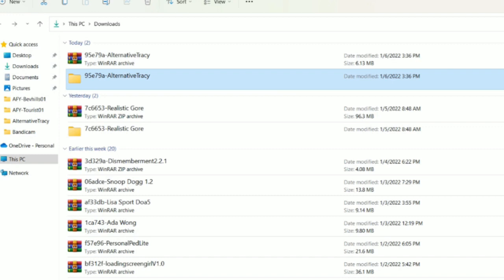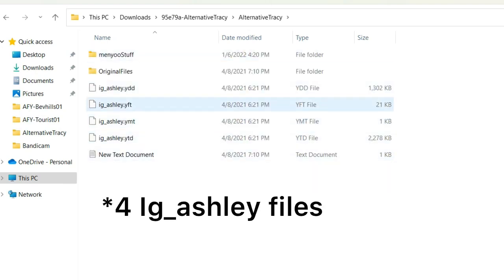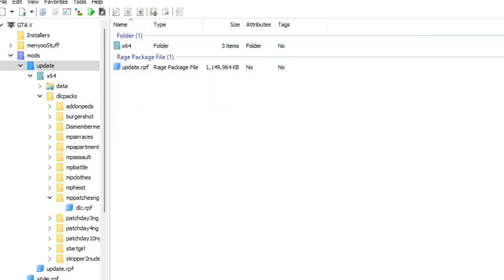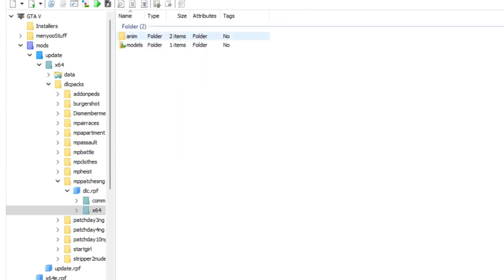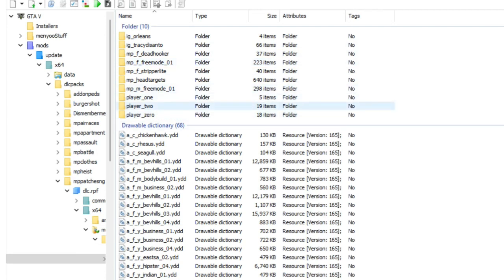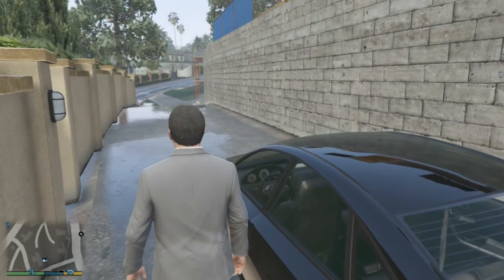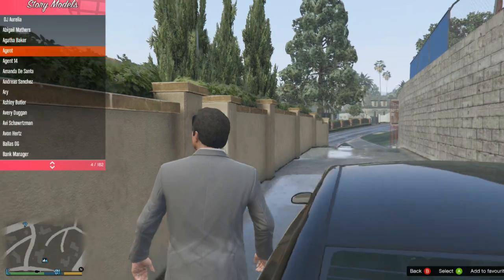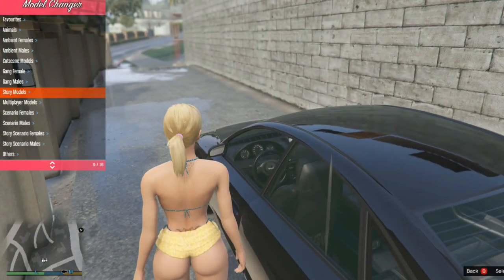GTA V: How To Install Alternative Tracey Mod (Quick and easy tutorial) PC